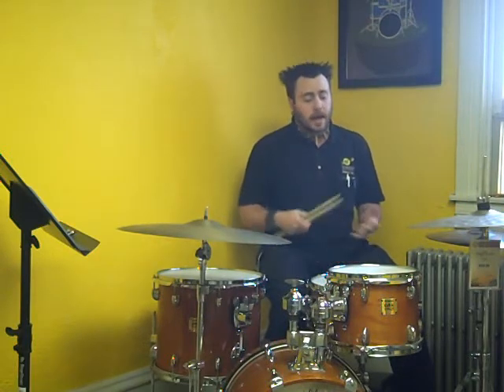Drum Tuning Workshop at George's Music Spring City, PA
You mean they're supposed to be tuned?!?!?!?!
Yes! Find out how at this drum tuning workshop.
for all the upcoming events at George's Music the Musician's Superstore